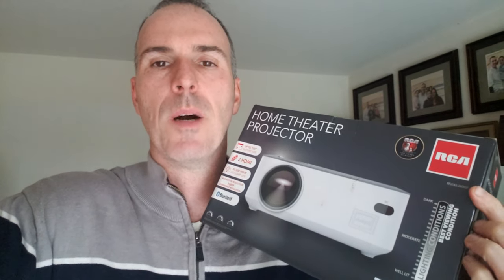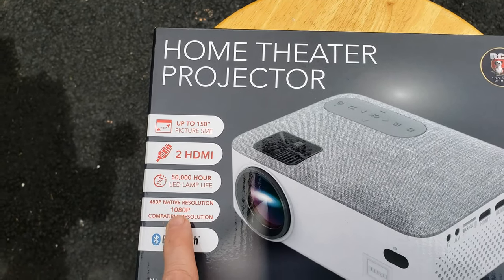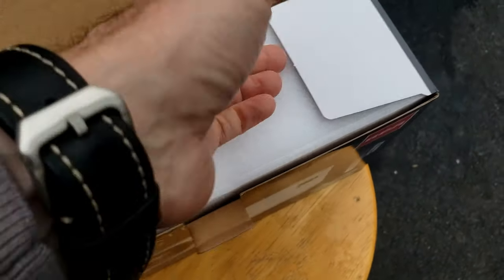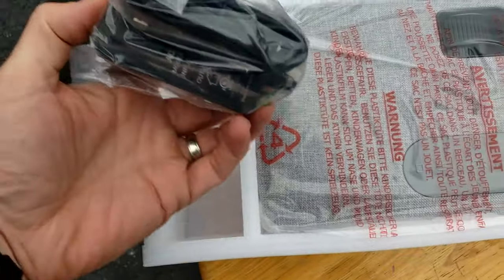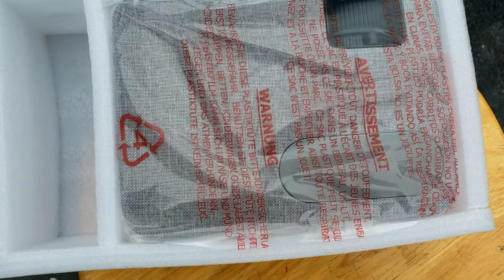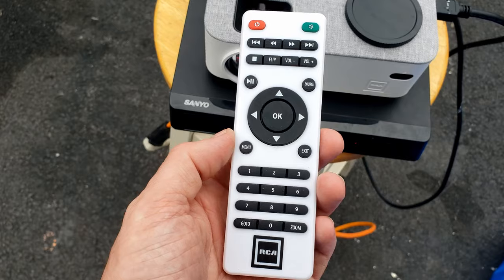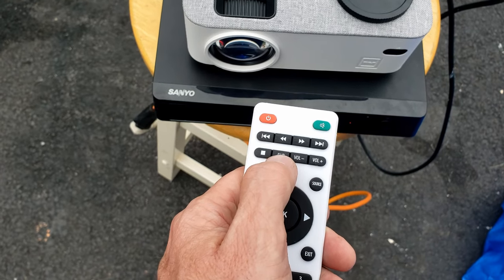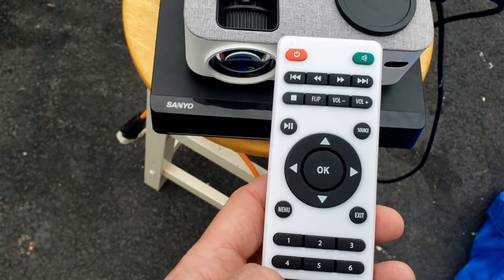RCA Home Theater Projector Review - Worth the Money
In this video I review the RCA Home Theater Projector.  This could be a great stocking stuffer.  I believe my wife got it for $39.99 on Black Friday weekend.  RCA is a brand that has been around for a long time and is known for reliability.  This home theater projector worked out really nice and projected a movie in 1080p.

Here is the model I got
This is the renewed model